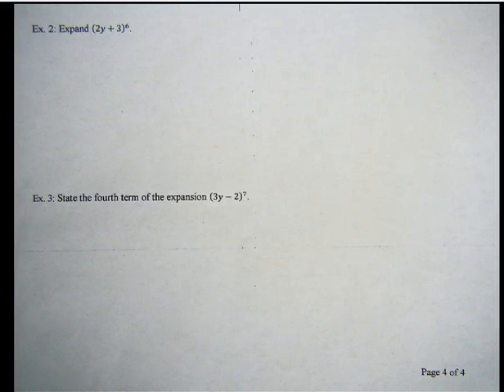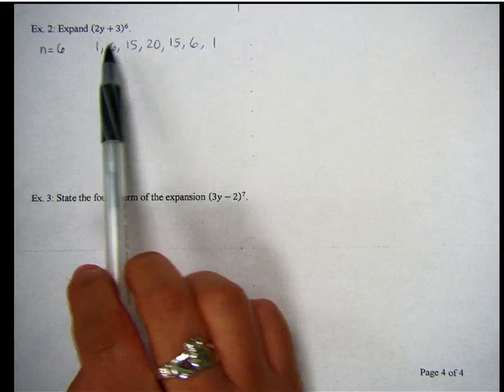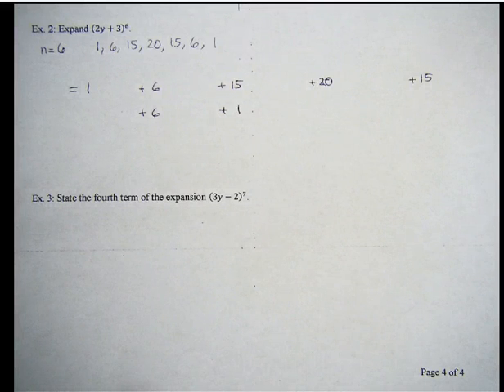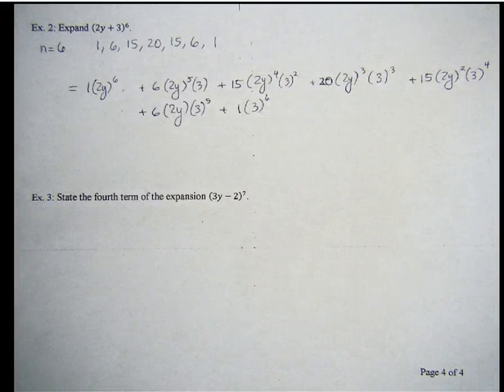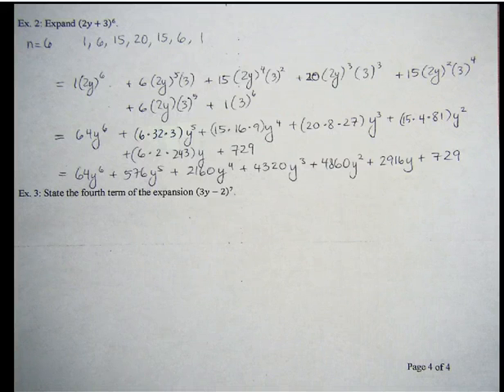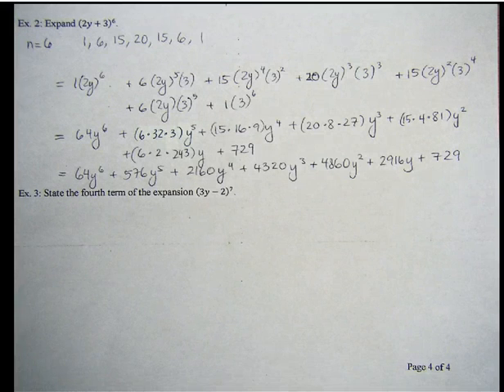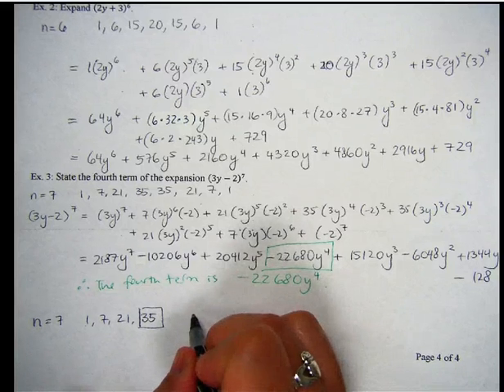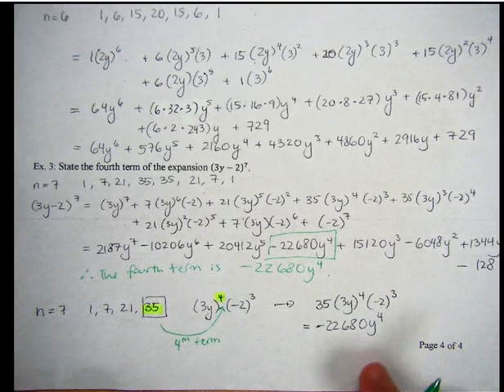Lesson 7.5 part 5 - a few more examples of binomial expansion using Pascal's triangle